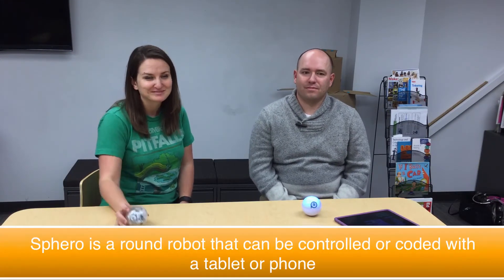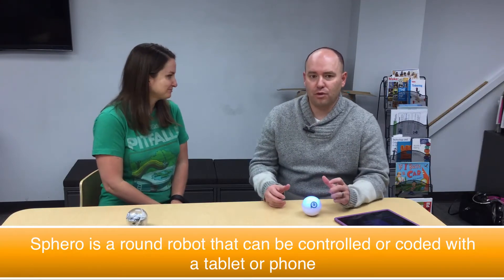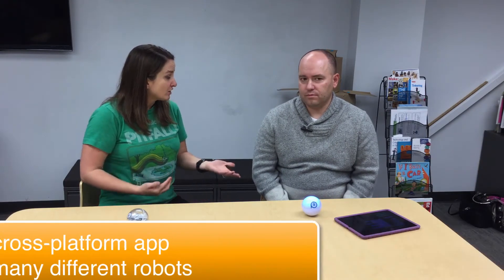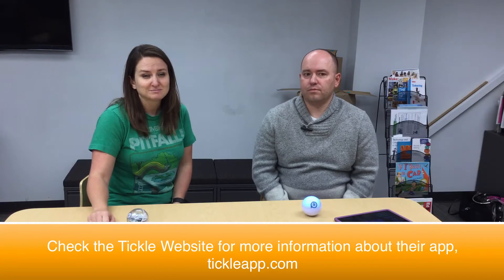Think, Make, Innovate: Sphero Maze Challenge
Think, Make, Innovate is Grant Wood AEA Digital Learning Team's makerspace challenge show. This challenge asks students to test their coding skills, by designing a maze out of common objects and coding a Sphero robot to travel through the maze.

We would love to see what you make! by sending us photos or videos of your Sphero mazes to or share links with us using this form and we will post them on our